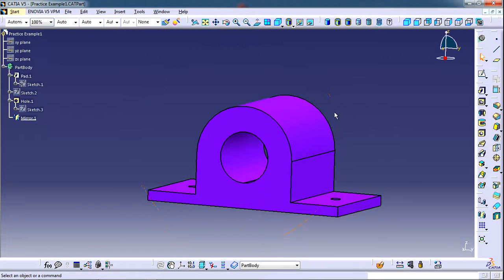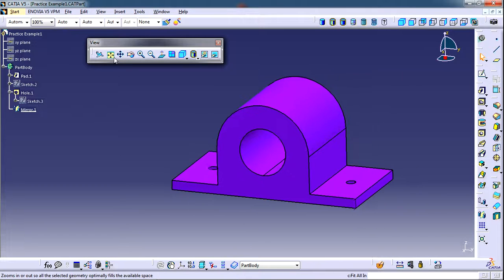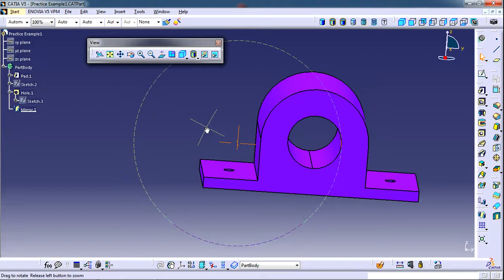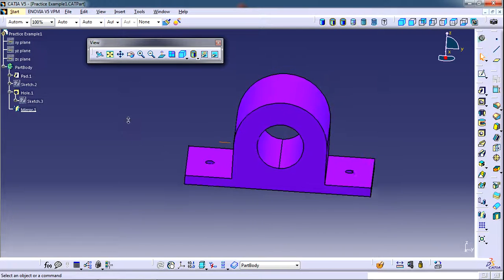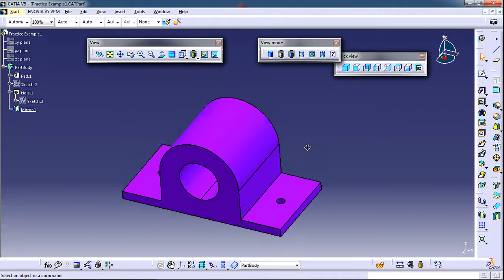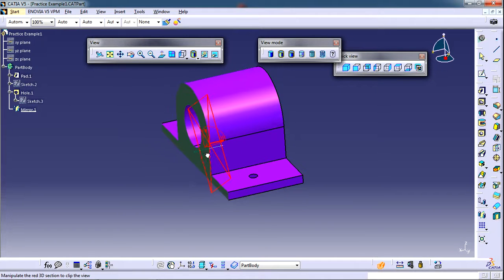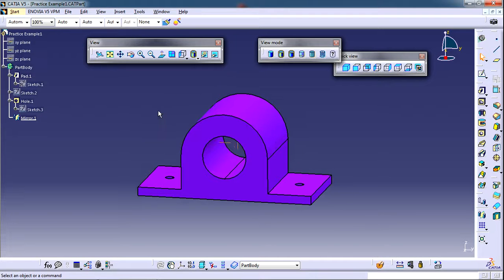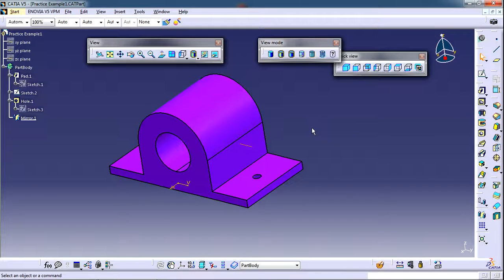Controling Visualisation- CATiA Part Design Workshop for Beginners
This video demonstrates how to pan, rotate, zoom-in and zoom-out using Visualization toolbar as well as using mouse buttons.